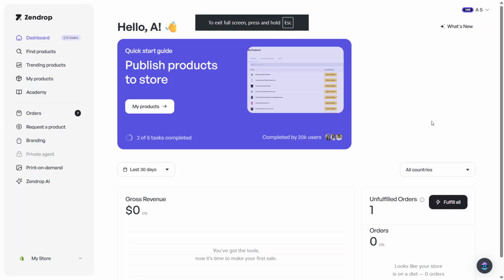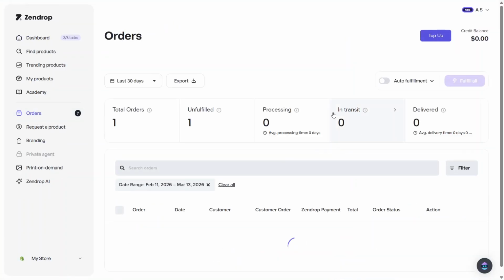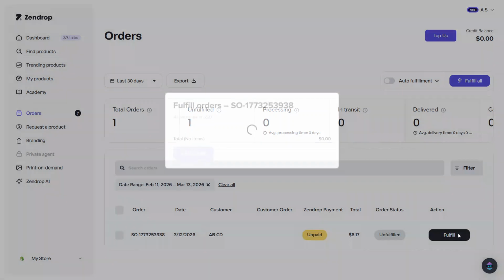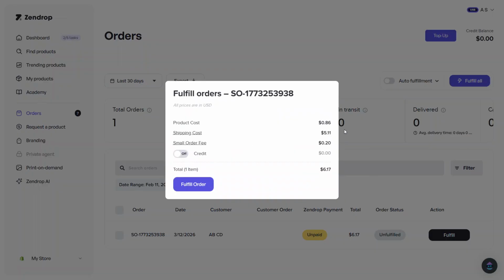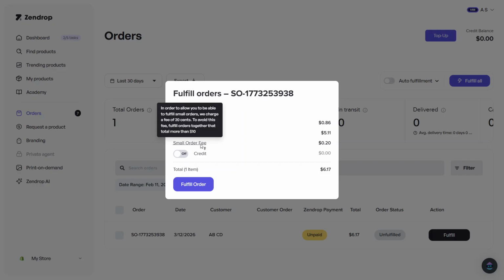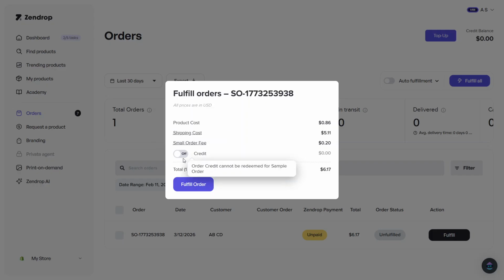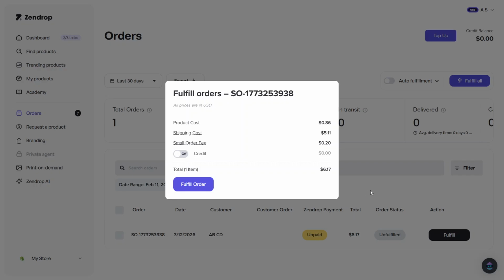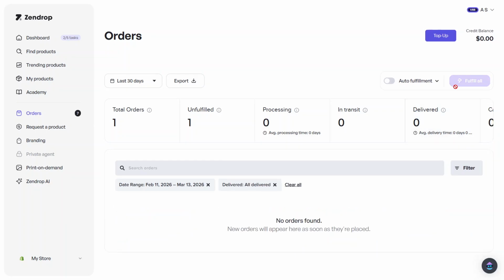How To Fulfill Orders On Zendrop (2026) | Order Processing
In this video, you’ll learn How to fulfill orders on Zendrop step by step using the latest workflow. I’ll show you the exact process I use so you can be confident you’re following the correct and updated method. We’ll cover connecting your store, setting up automatic fulfillment, choosing suppliers, and processing your first orders without confusion. You’ll see how to handle tracking numbers, shipping options, and customer notifications so every order is fulfilled smoothly. I’ll also walk through common mistakes beginners make and how to avoid delays or cancellations. By the end, you’ll know how to manage bulk orders efficiently and keep everything organized inside Zendrop. Watch until the end to fully understand each step and start fulfilling your orders today.